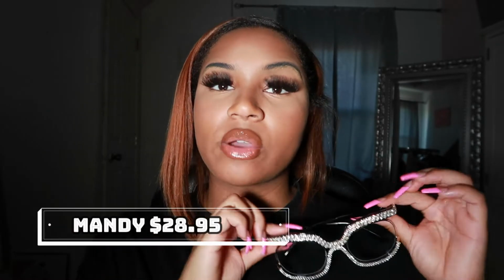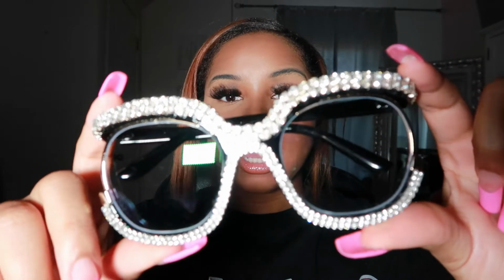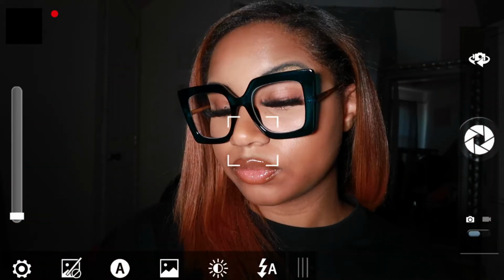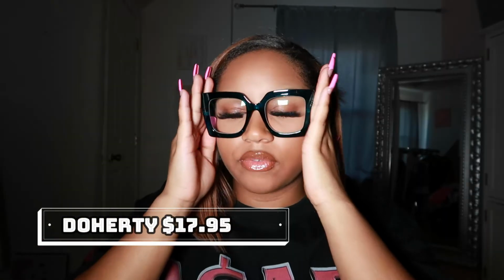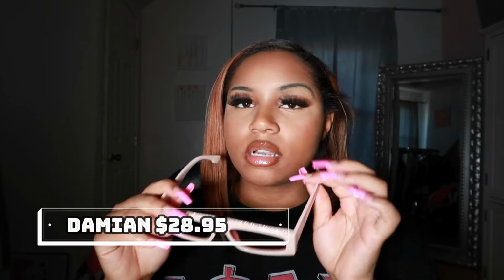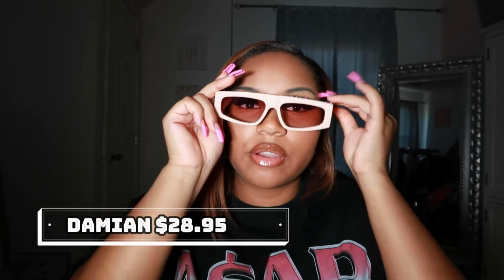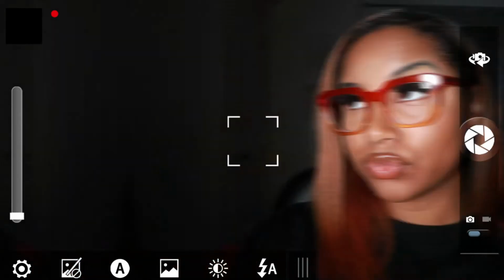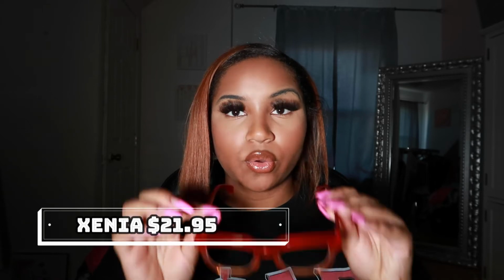THE CUTEST GLASSES LOOKBOOK/HAUL FT FYTOO WITH LINKS AND DISCOUNT CODE| MCKINLEE BROOKE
Hey Lovely's
Fytoo was kind enough to gift me these super cute glasses. I recommend yall get the blue ray lenses because they help with headaches from too much screen time. Scroll down for a 15% off discount code and links!
Use My Code: McKinlee
My Items: